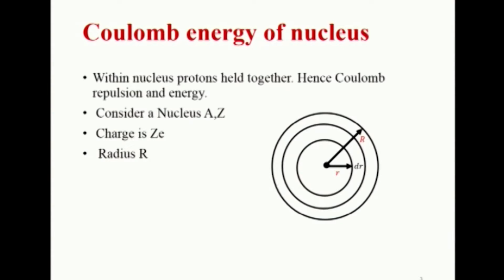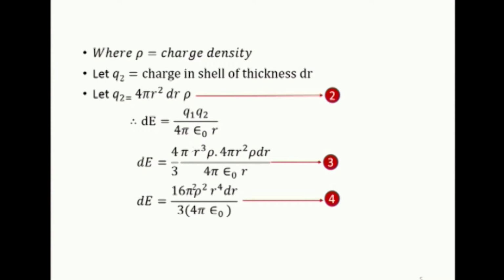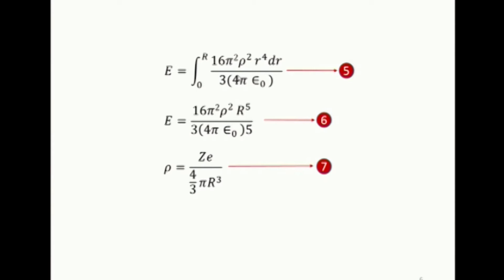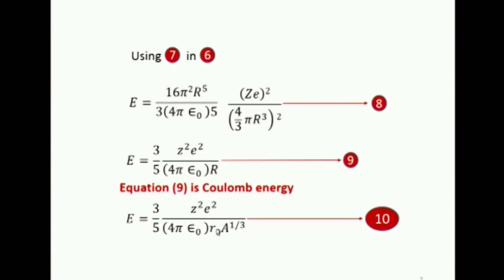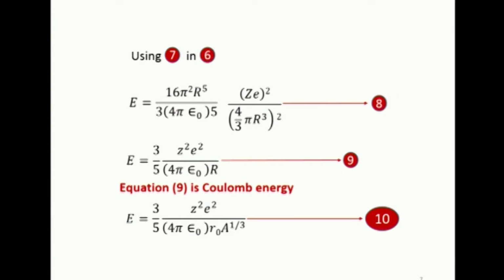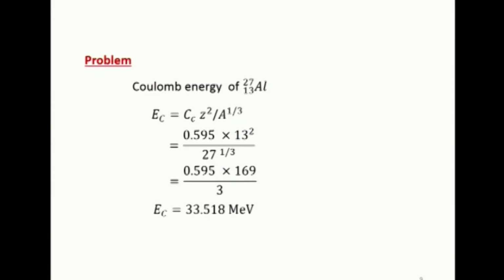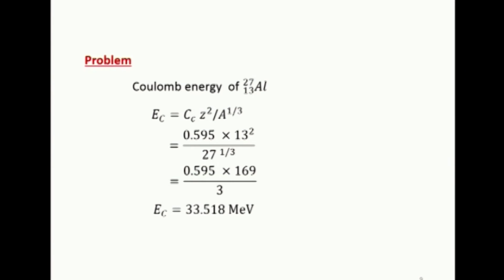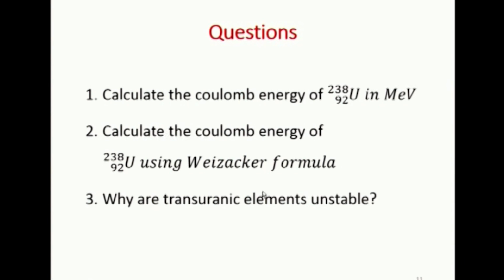NP 05 HD Version